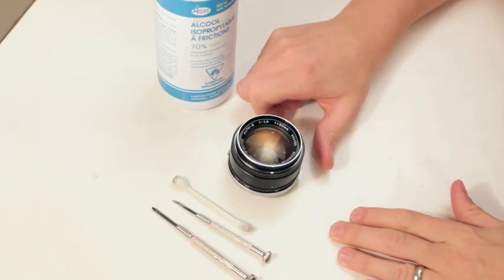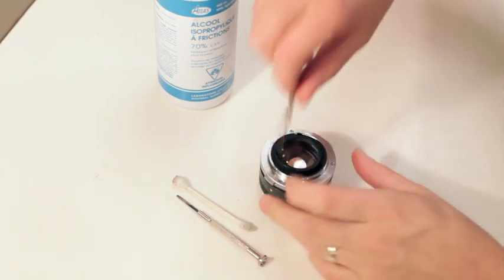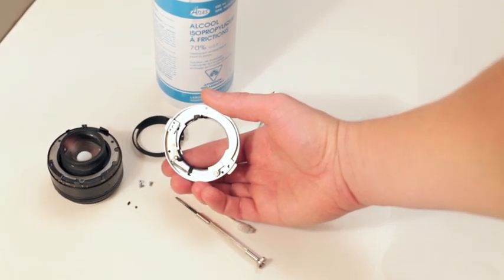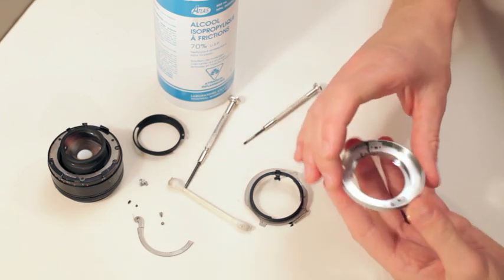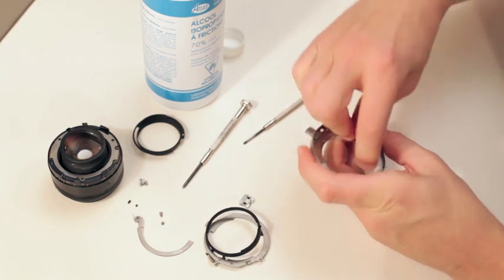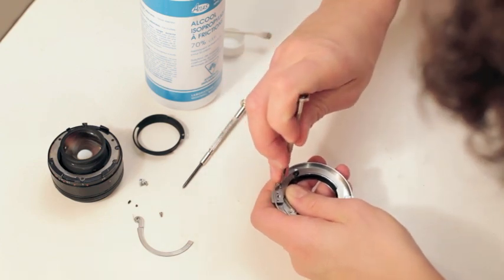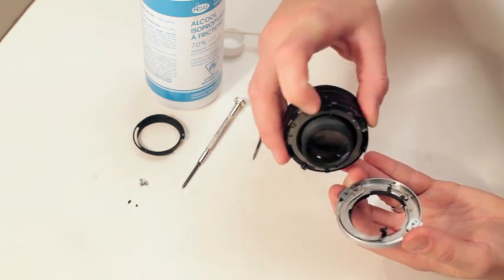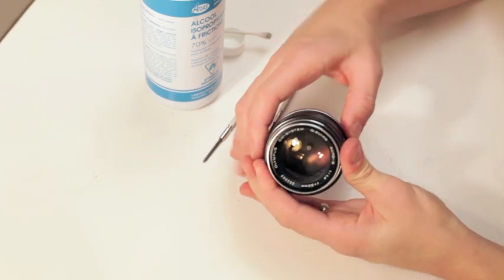Olympus oily aperture mount mechanism repair 50mm f/1.4 OM MF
Please check out cannonfastreviews.com for more good stuff!

Wiha PH0 Precision Phillips Screwdriver:
or
Wiha Precision Screwdriver Sets:

Olympus 50mm f/1.4 OM Manual Focus Lens Repair.
Try this before you pull the aperture apart in your lens. It may be a simpler fix in the mount. This is not a guarantee but a quick check. If you see oil on the blades then you will have to pull the aperture. However this might be a simple fix.
Many Olympus lenses do get oil leakage into the aperture but from my experience about 7 out of 10 time it's just the mount mechanism. The grease gets old and sticky and can cause the parts to be sluggish or stick entirely.
If you clean it and it is still sluggish then it might be needing the next step of pulling the aperture out and cleaning it.

Each lens has small variations in the mechanism but this should give a good start to understand what is happening with the grease.